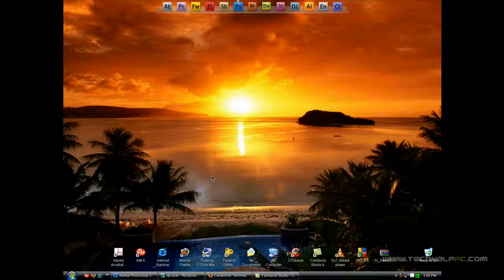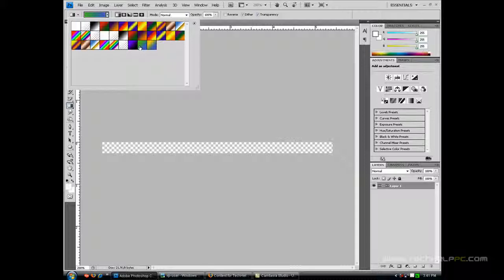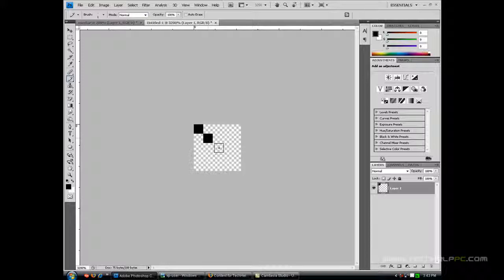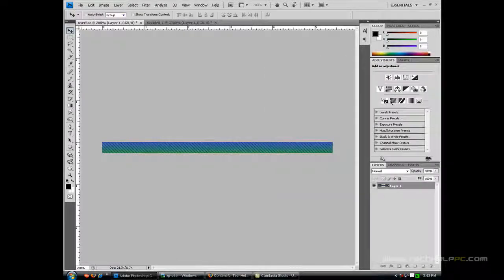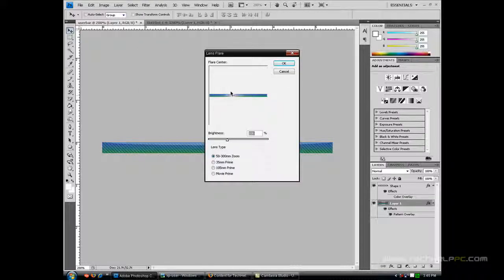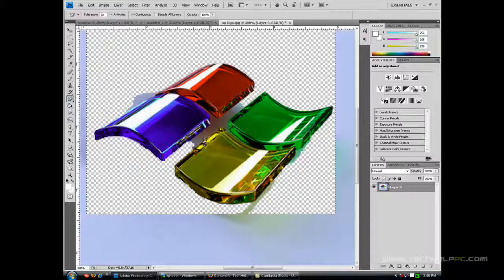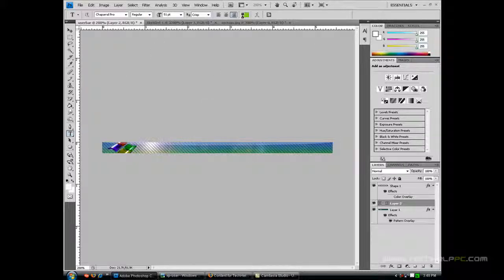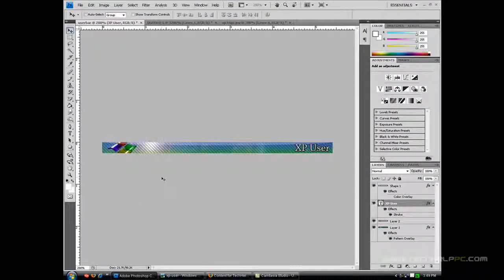How to make Userbars for Forums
- In this Photoshop tutorial, i'll be showing you how to make userbars for forums. It's just a neat way of showing pride in what you make them for. If you want, you can show off some of your work at our forums